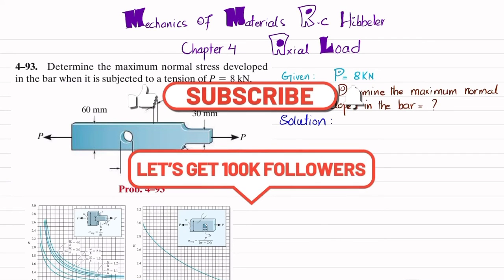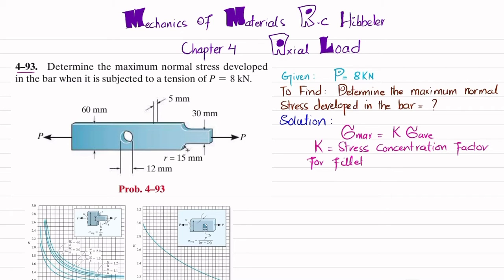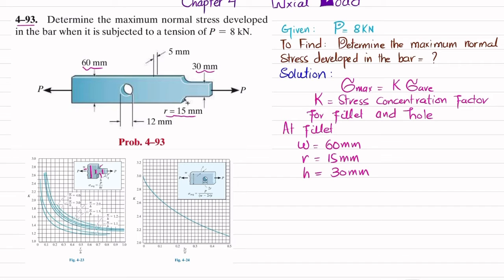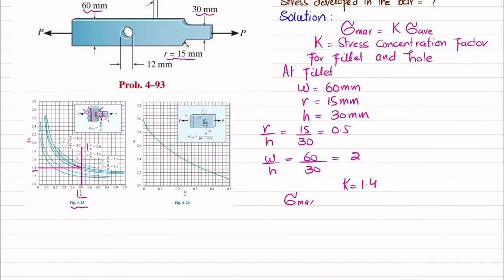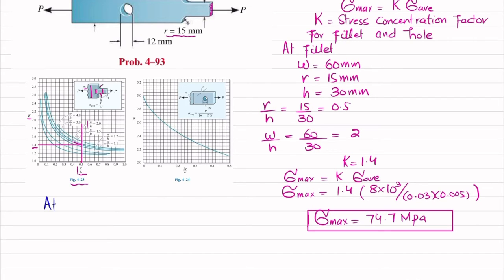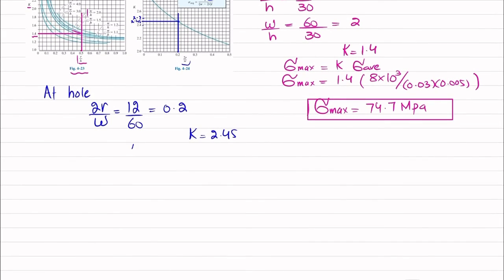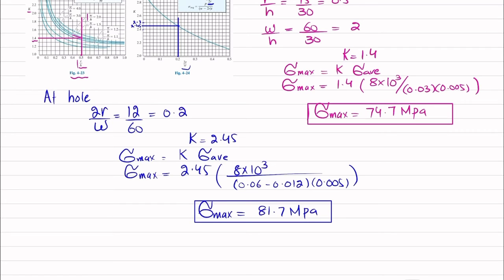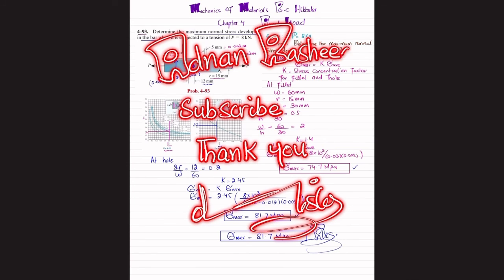4-93 | Determine the maximum normal stress developed in the bar | Mechanics of materials rc Hibbeler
4–93. Determine the maximum normal stress developed in the bar when it is subjected to a tension of P = 8 kN.
285 Problem solutions of all chapter of  Mechanics of Materials by Beer & Johnston